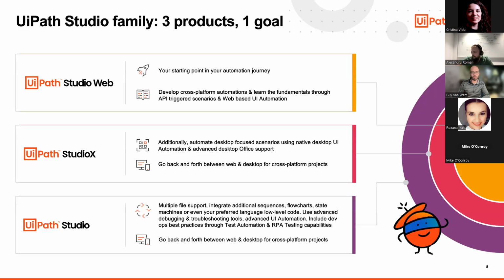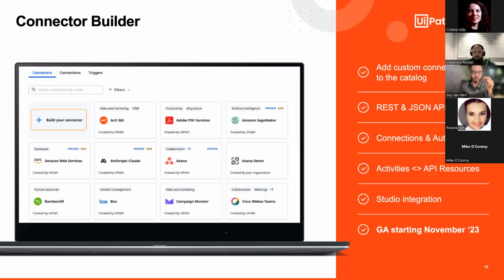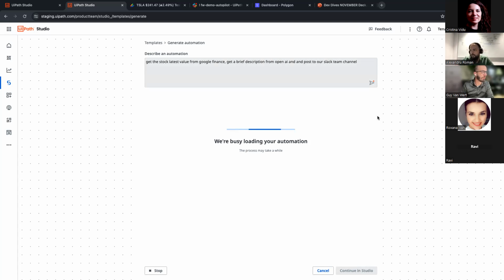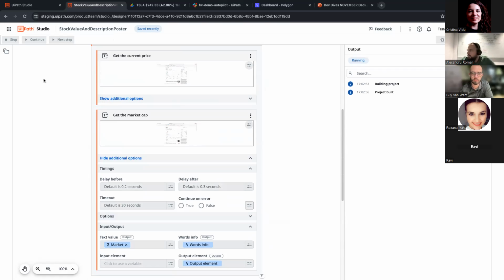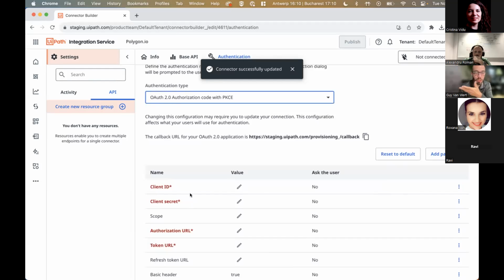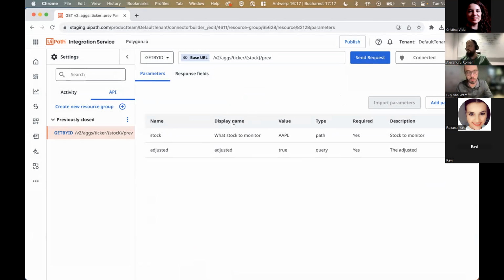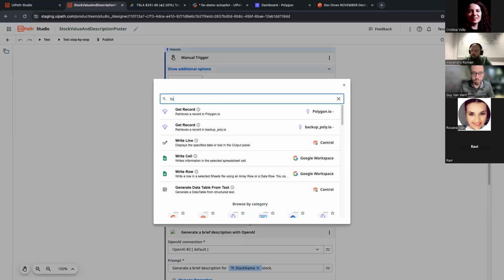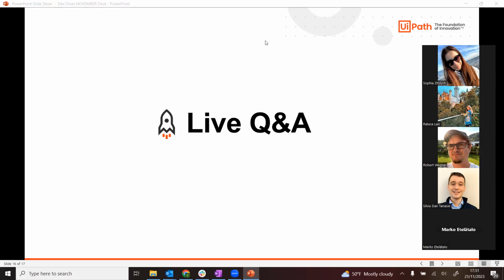Dev Dives: Automate in full power with the latest Generative AI features in UiPath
Discover how the latest Generative AI features in UiPath empower developers to accelerate their automation projects. Don’t miss a deep dive into the power of AI and natural language processing to create automation workflows, generate expressions, and build custom connectors.

Whether you're a seasoned developer or a newcomer eager to grow, this hands-on event is your ally in building faster and smarter automations using the latest Gen AI capabilities in UiPath 2023.10 release.

Explore a world of possibilities as we harness the capabilities of Gen AI within UiPath Studio to translate AI smarts into real-world automation solutions at speed.

👉Get the chance to learn how to:
Generate effortless workflows with AI in Studio Web.
Enhance your workflows with capabilities like generating expressions, streamlining your automation development process.
Dive into the Integration Service to create custom connectors.
Master the art of building custom connectors and seamlessly publish and consume them in Studio Web.
Automation is evolving, and it's time for you to lead the way with Gen AI in UiPath.

‍🗣️ Speakers:
Alexandru Roman, Principal Product Manager, UiPath
Guy Van Wert, Principal Product Manager, UiPath

🔥 Explore UiPath Autopilot™.

Register for our upcoming Dev Dives December session: Take your coding productivity to new heights with UiPath Autopilot™:

This session was streamed live on November 21, 2023.